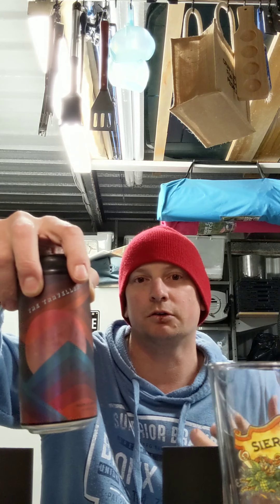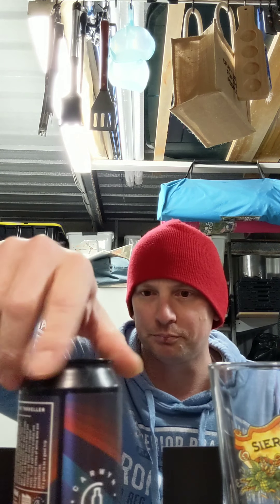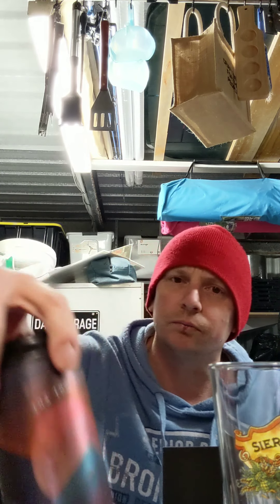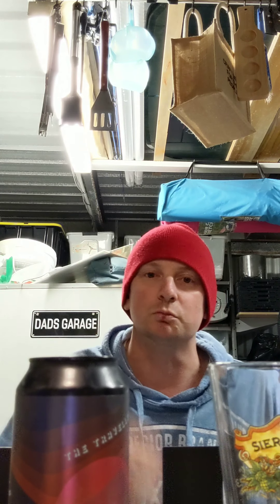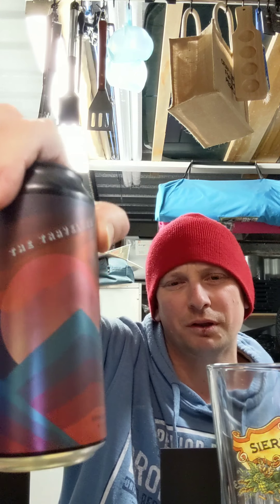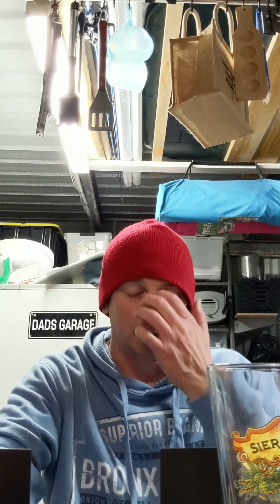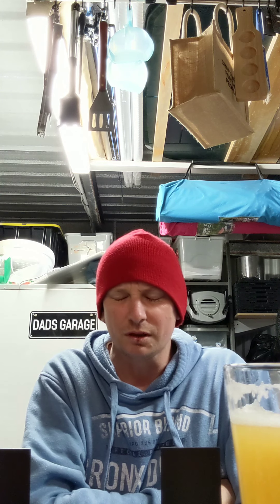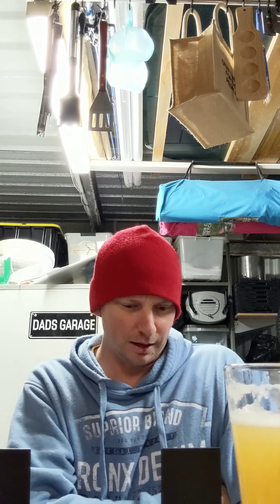#41 | Deeds Brewing Co | The Traveler Double NEIPA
A solid offering from Deeds collaboration with Carwyn Cellars